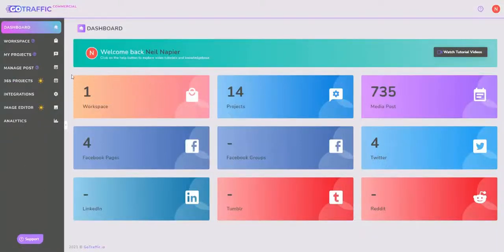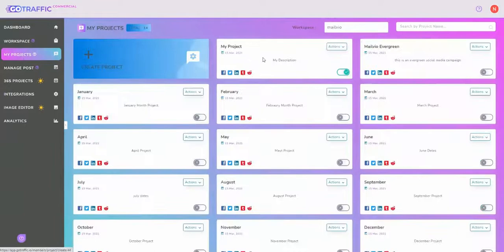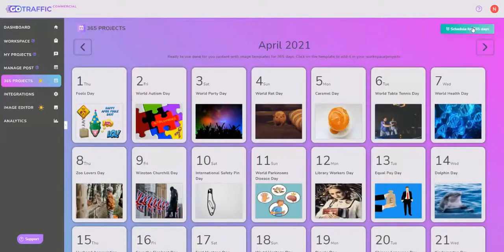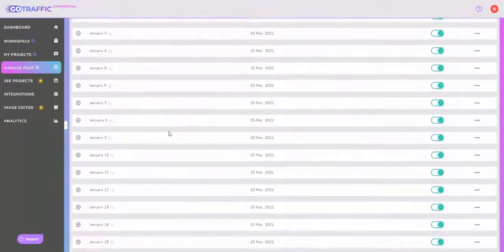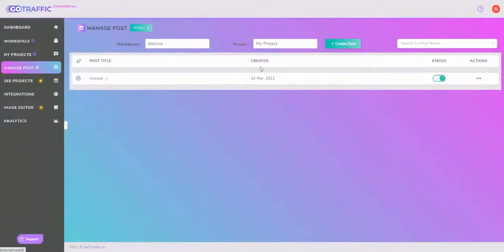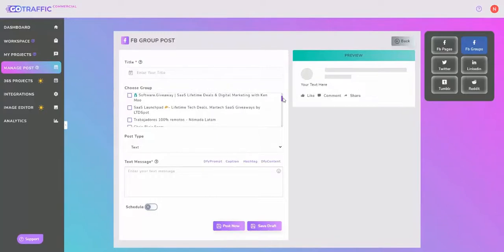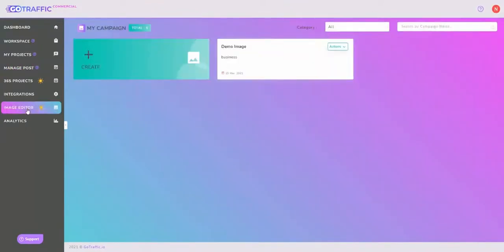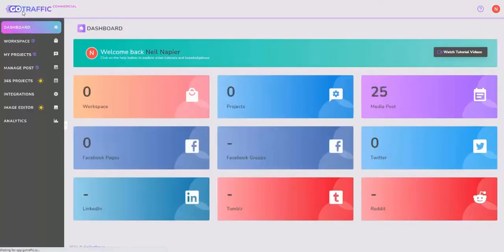GoTraffic Review & Bonuses | Social Media Management Tool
What is GoTraffic?

GoTraffic is AI-Powered plug-and-play traffic solution that grabs free traffic from social media - in completely legal and ethical ways. And it is set-and-forget for the entire year. The best part? The content is generated using our secret AI-tech, so people can choose and customize the content that works best for their niche.

Key Points:

✅ Operate separate businesses in a single account

✅ Connect with multiple social media platforms
✅ Manage one or more social media campaigns instantly
✅ Schedule content for next 365-days by letting our AI help you
✅ Upload own files from the media library
✅ Schedule posts on: Facebook pages & Facebook groups
✅ Schedule posts on Twitter
✅ Schedule posts on LinkedIn
✅ 365 days of content prompts available
✅ 365 days of pre-written content available

Key Features
☑️ Create workspace and connect with your social media platforms.
☑️ Create projects inside your workspace to manage your media campaigns.
☑️ Schedule media post.
☑️ Media library to upload image files.
☑️ DFY 365 scheduled projects with captions and images (Calendar based).
☑️ Facebook Pages posts.
☑️ Facebook Groups posts.
☑️ 365 days of content prompts.
☑️ Create captions and pull into your media post on need basis.
☑️ Create hashtag and pull into your media post on need basis.
☑️ Connect provision to your media platform accounts.
☑️ Instantly post content in the connected media.
☑️ Beautifully designed templates.
☑️ Schedule your media post on a need basis.
☑️ Media post schedule activity to monitor in the admin dashboard
☑️ Complete analytics of media post
☑️ Provision to add their own SMTP for email notifications
☑️ 3rd Party Integrations - Giphy, Pixabay and Youzign
☑️ Clone feature - clone your created workspace, projects and media post.

Dates:
Pre-launch starts: 22nd March 11 AM ET/NY
Pre-launch webinar on 25th March, 10 AM ET/NY
Encore webinar on 25th March at 5 PM ET/NY
Launch starts:25th March, 11 AM ET/NY
Launch ends: 30th March, midnight ET/NY

GoTraffic Plans

Bonuses
If you will buy from our link then you will get these additional bonuses with your GoTraffic purchase.

Bonus #1: UltraVid, creates 1-click video sites complete with monetization.

Bonus #2: VidPix, lets you place buy buttons, opt-in forms and even videos on top of your images.

Bonus #3: Traffic Generating Resources
Make traffic generation fast and easy with this bonus. This will include training and strategies that will propel your business to the next level.

Bonus #4: Guest Posting Secrets
Guest Posting Secrets is a comprehensive guide on how you can effectively get high-quality backlinks from authority websites and generate evergreen traffic. With this training, you will be able to learn how to approach high-authority websites and get the most out of your guest post.

Bonus #5: Hilite & Share
Hilite and Share encourage readers to share your best content, and bring more traffic back to your site! gives your readers a new easy way to share your best content.

Bonus #6: Keyword Tool Software, is a powerful software to extract the keywords with a user guide in the zip folder.

Bonus #7: KontrolPress, protects your site from being hacked

Bonus #8: VidLock, is a premium WP plugin that lets you capture leads and make more sales by "locking" your videos until visitors perform a certain action.

Bonus #9: Vid Promo Pages is a premium page builder that comes with tens of ready-made template of our highest converting sales pages.

Bonus #10: WebbyApp ,turns any WP site into a fully-fledged mobile app (iOS & Android)

Video Source:- GoTraffic official Demo by Neil Napier